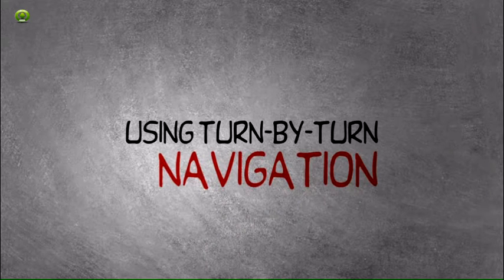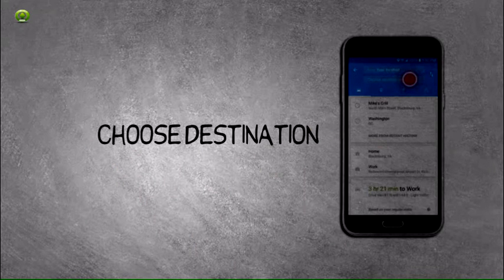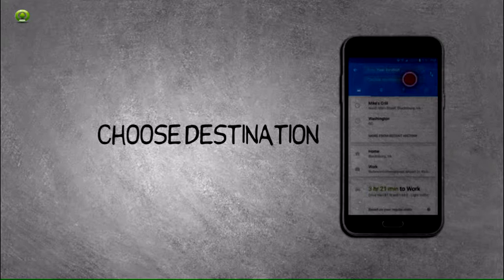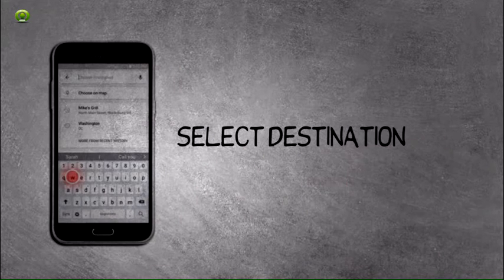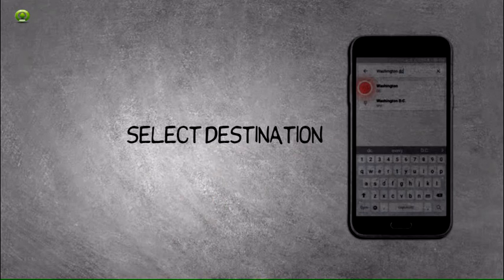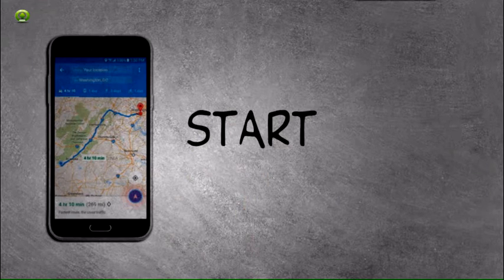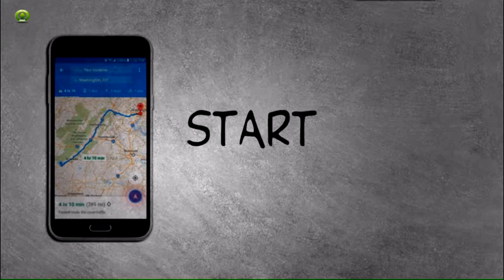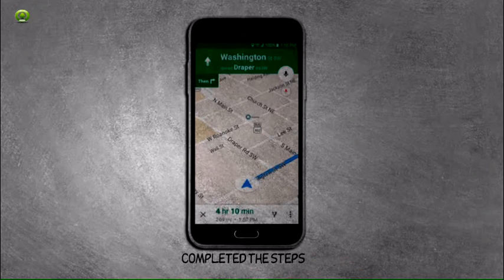Samsung Galaxy J3 - Google Maps Using Turn-by-Turn Navigation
All about Samsung galaxy J3 Tips, Repair guide.